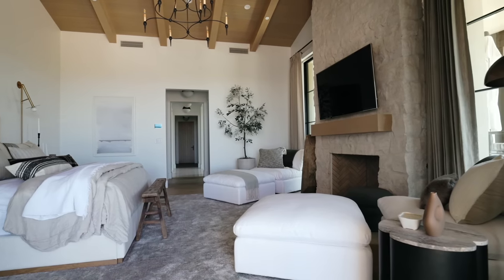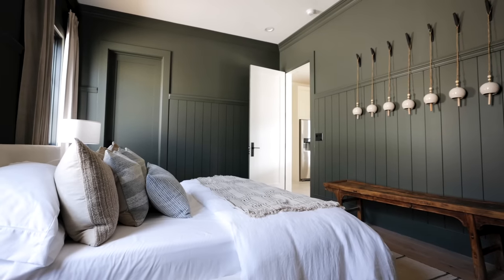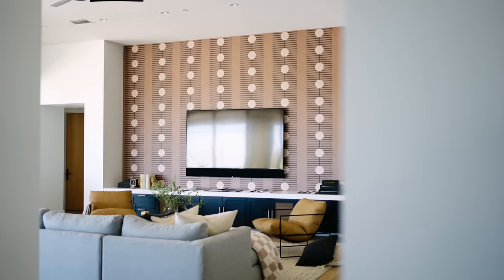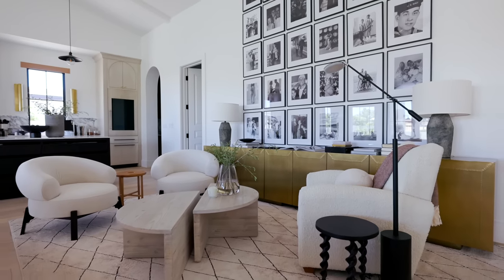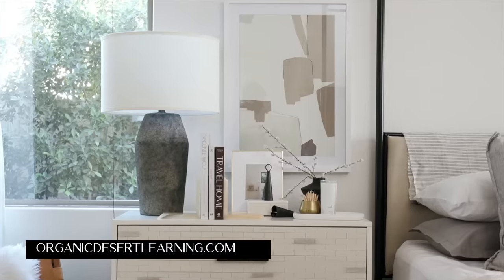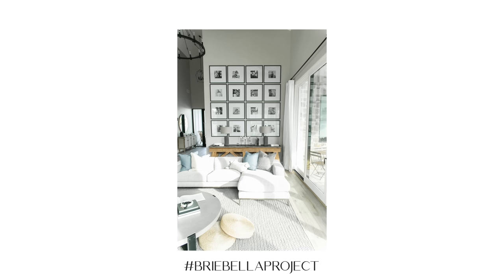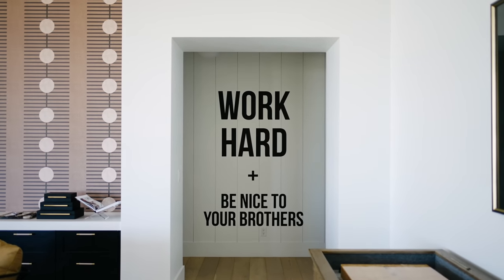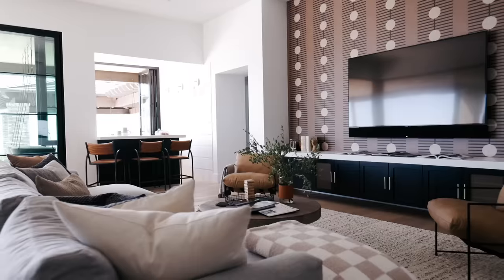How To Fill Big Walls In Your Home | THELIFESTYLEDCO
We like big walls and cannot lie… butttt we know they can be a challenge to style!⁠ In our latest video, you’ll hear from Kristen Forgione, Founder and Principal Designer of THELIFESTYLEDCO, and Kylie Ray Syburg, LCO’s Senior Design Director, as they share all their favorite Designer ways to cover big a** walls!

Kylie's Dress
Kylie's Jacket

| PRODUCTS MENTIONED |
5:20 - Organic Desert Learning: // Shop our buying guide including of our favorite frames and tools here!
6:24 - MacKenzie Jones
6:56 - Shop our exclusive Micro Art collection now
8:01: Catch All Promo
9:47: Shop the Elm Single and Double Candle Sconce
11:16: AlwaysOnVacaProj Entry Sonces

| FEATURED PROJECTS *all videography from Nick Sorensen |
Lead Designer + Interiors: Kylie Ray Syburg for THELIFESTYLEDCO™
Build Design: THELIFESTYLEDCO™
⁣Architect: Cory Wiebers
Landscape Design: CFdesign
Builder: AFT Construction⁣⁠

Lead Designer + Interiors: Rachel McCloskey for THELIFESTYLEDCO™
Build Design: THELIFESTYLEDCO™
Builder: E&S Builders
Architect: John Anthony⁣⁠

Lead Designer: Kylie Ray Syburg for THELIFESTYLEDCO™
Build Design + Interiors: THELIFESTYLEDCO™
Builder: E&S Builders

Lead Designer: Rachel McCloskey for THELIFESTYLEDCO™
Builder: Modern Splendor Homes
Architect: Cory Black Design

Builder: E&S Builders
Architect: JA Drafting

Builder: Craft Homes
Photography: Sierra Ann Photography

Builder: AFT Construction
Architect: AJ Design Studio

Lead Designer + Interiors: Kristen Forgione
Builder: Craft Homes

Lead Designer: RJ Bialkowski for THELIFESTYLEDCO™

Photography: Natalie Ryan

MB017S4QTSL0SAF